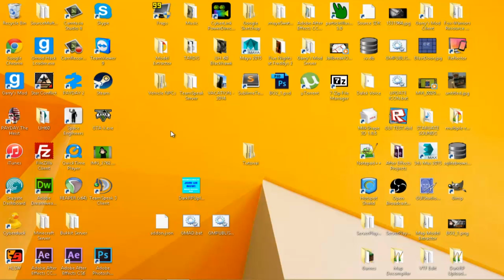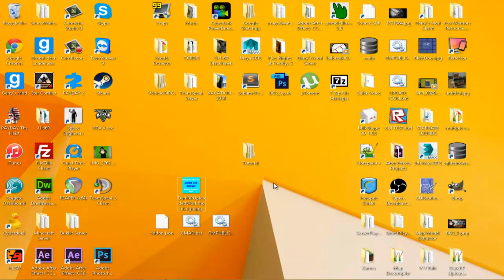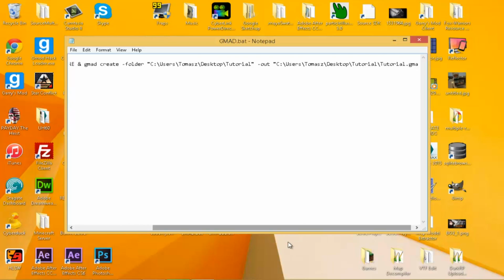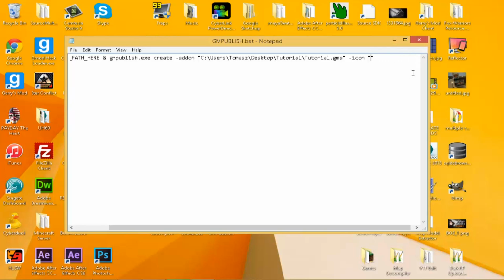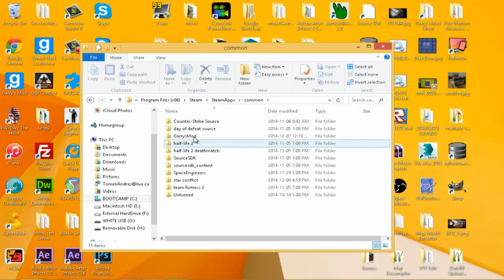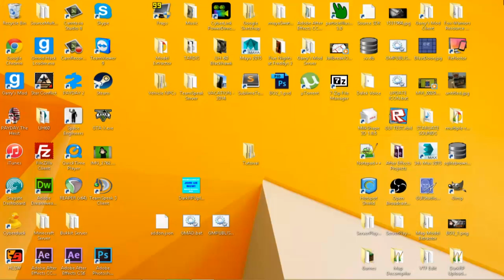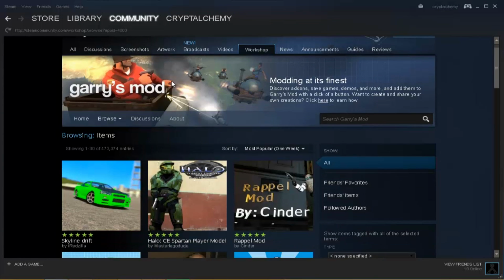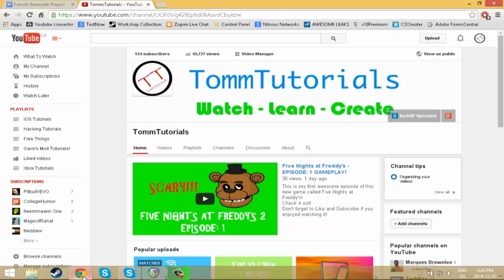How to Create and Upload Gmod Workshop Addons! BEST WAY!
In this video, I'll be showing you guys how to CREATE and UPLOAD Gmod addons!